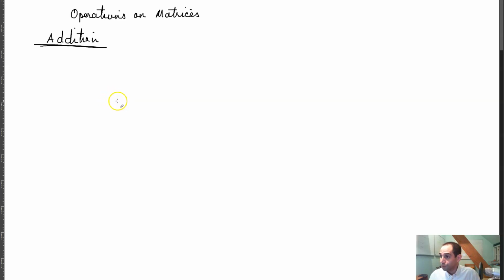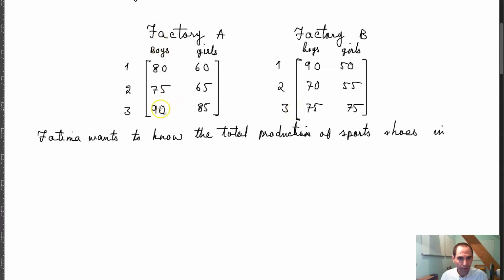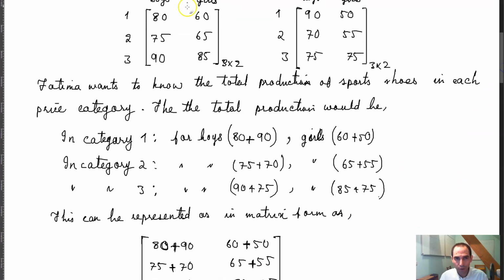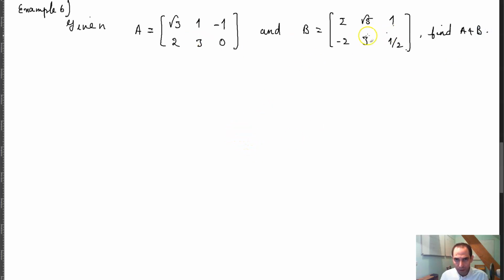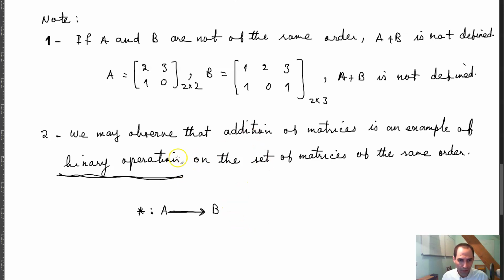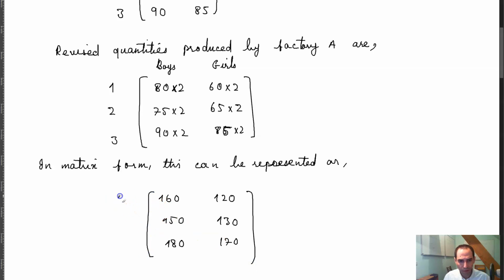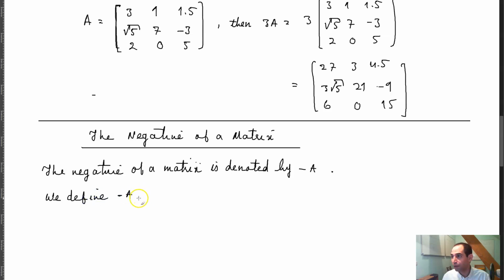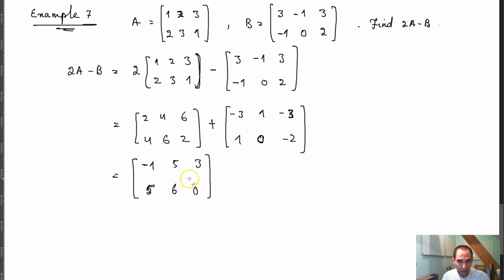Operations on Matrices - NCERT Math Class 12 Chapter 3 #5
Addition, Multiplication by a Scalar, Negative of a Matrix, Difference of Matrices